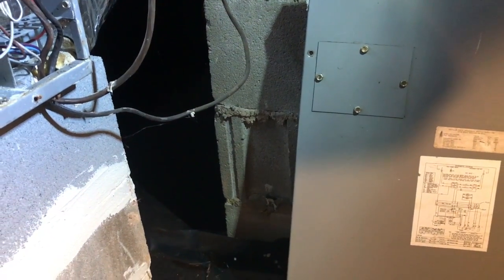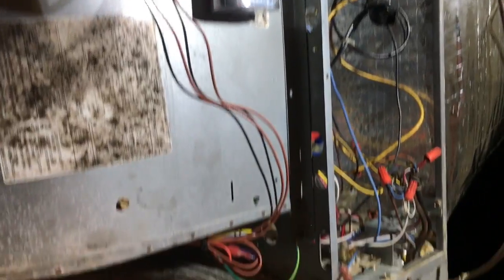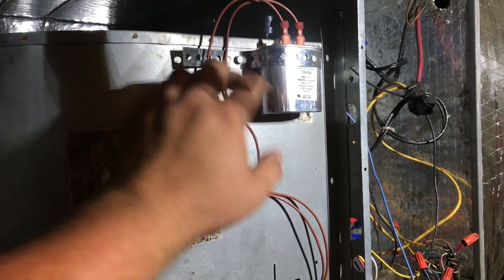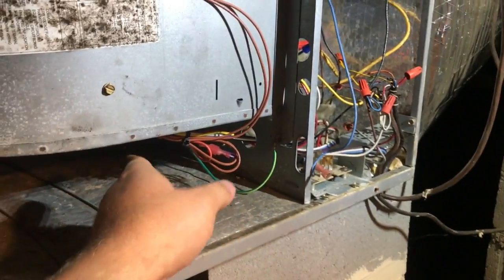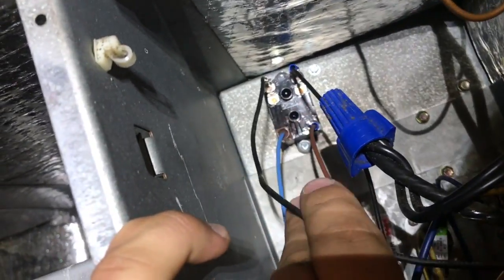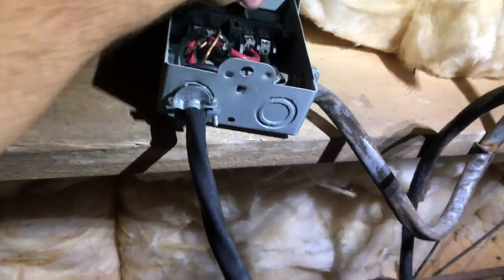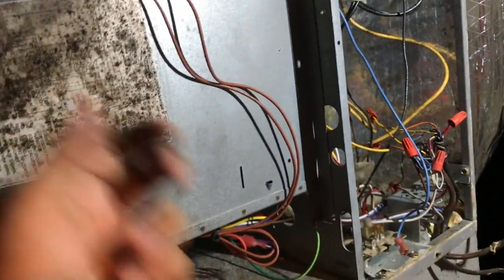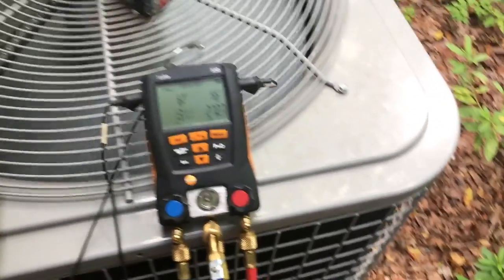HVAC- ECM to PSC Motor Conversion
A service call I went on, elderly customer didn't have A/C. System was just out of warranty, and it had a failed X-13 type ECM blower motor. (NOT a "true" variable speed)
Rather than forcing the homeowner to wait on a new X-13 motor to be ordered, and having to pay the price for a new X-13 ECM motor, I used a standard PSC motor instead. I was very happy with the results, as was the homeowner. I did inform them about using a different type motor, and asked them if they still wanted me to order a replacement X-13 motor and come back to install it, and they said the much cheaper PSC motor was just fine.

The video shows what had to be done to make a PSC motor work in this particular ICP (Carrier) air handler. It was a fairly easy conversion.